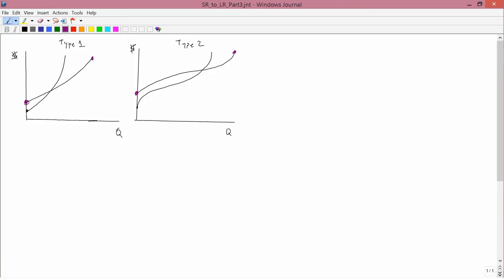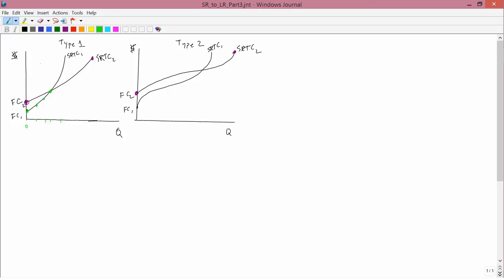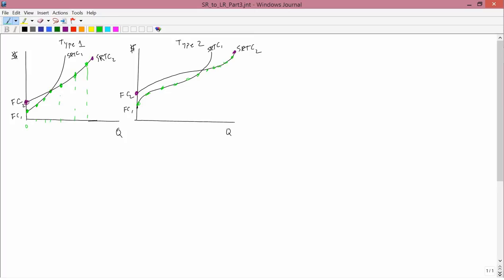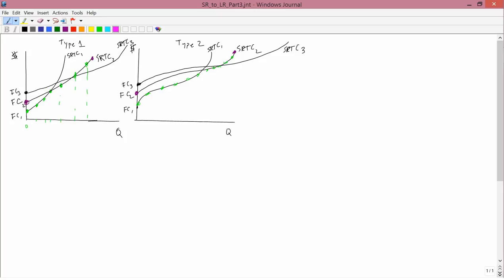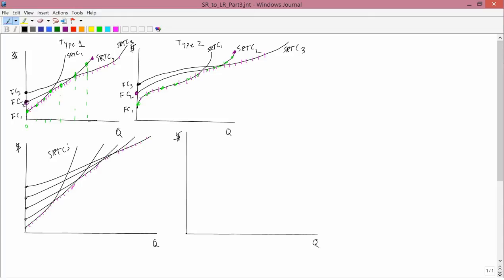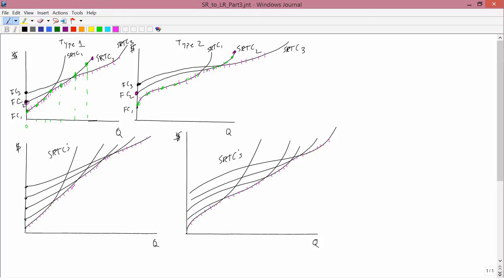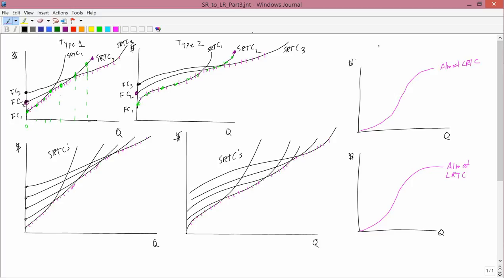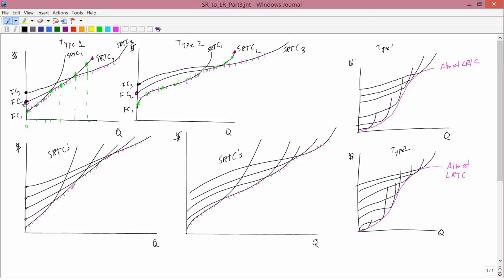Intermediate Microeconomics: Short Run to Long Run, Conclusion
Conclusion of demonstrating how short-run total cost curves combine to generate a long-run total cost curve.